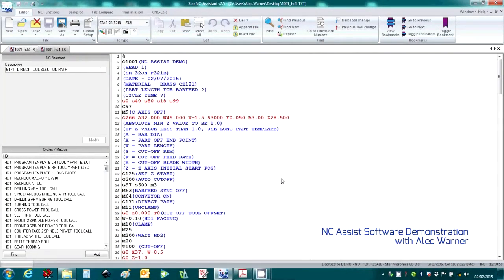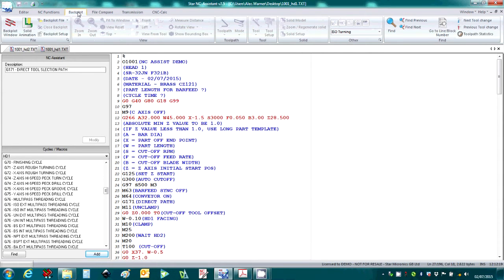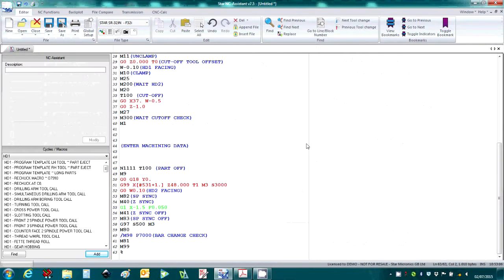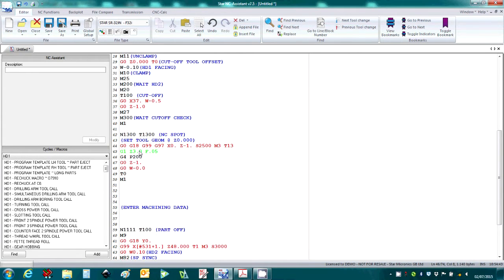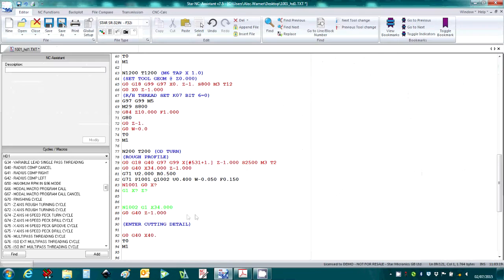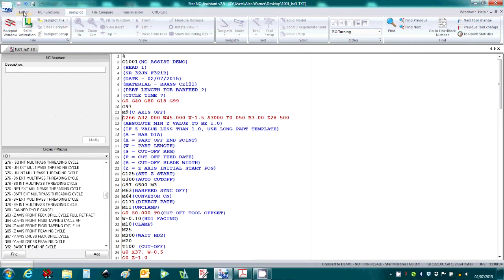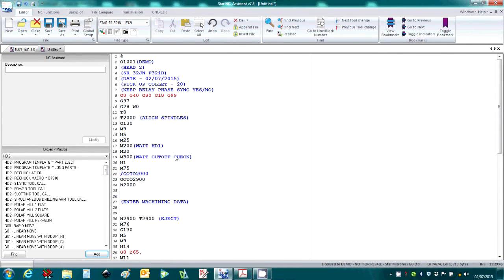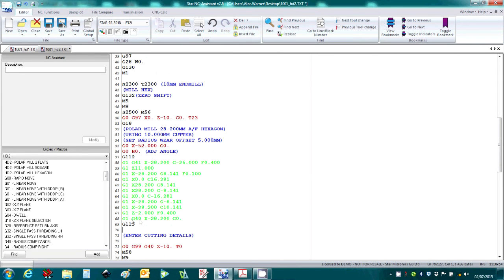Star GB: NC Assist Software Demonstration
A demonstration of how the NC Assist software package can aid in the use of Star GB sliding head lathes.